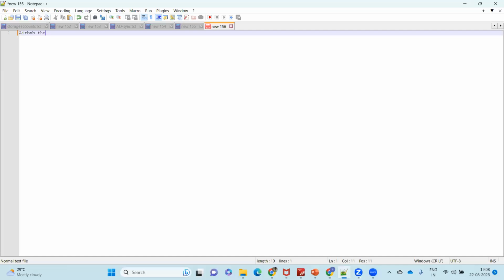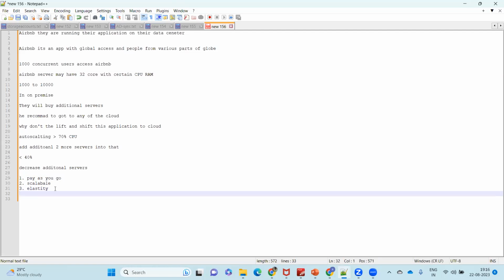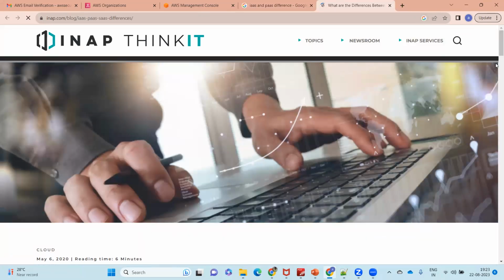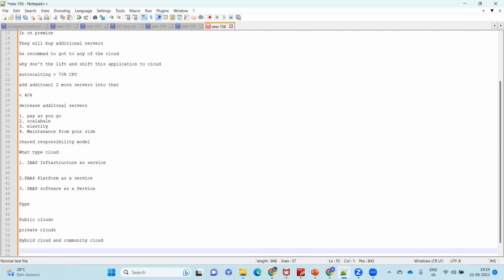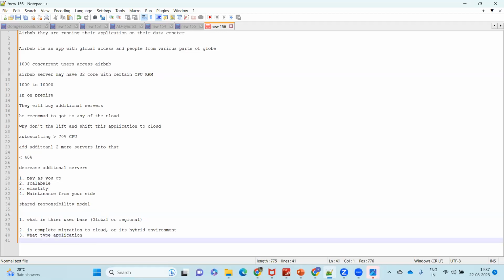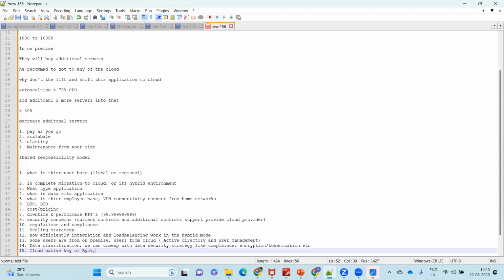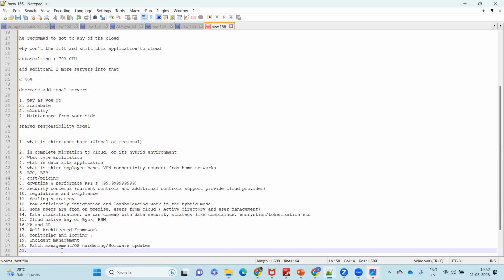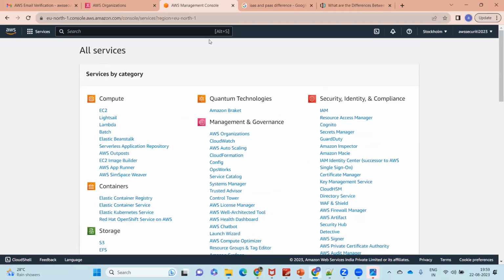Cloud Security part 2